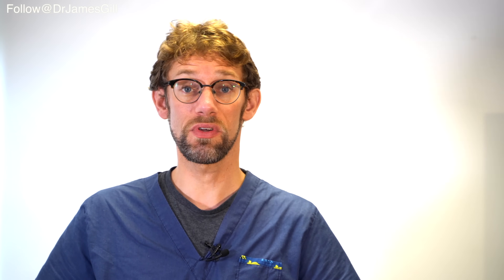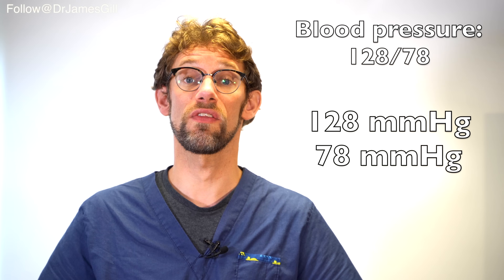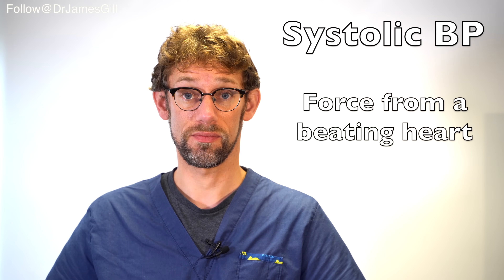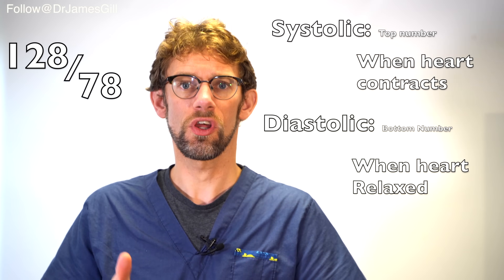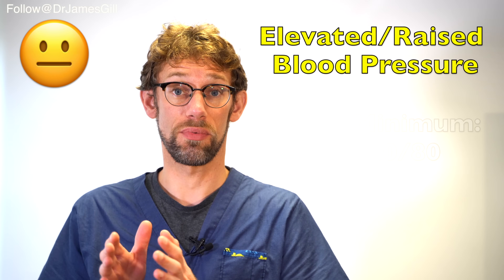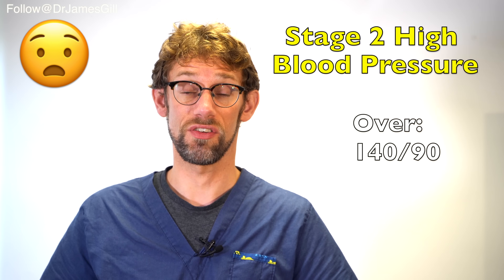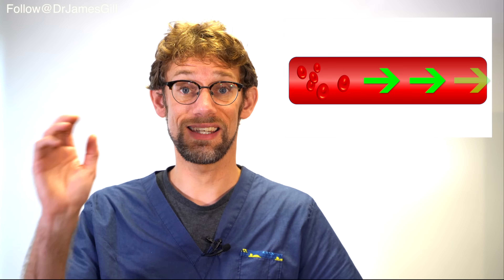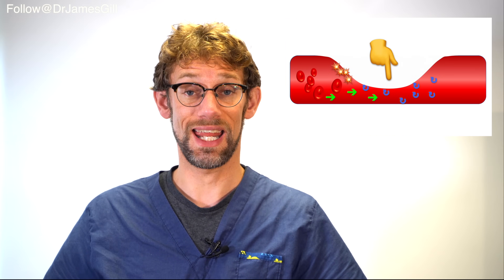Understanding Blood Pressure Numbers - Deep Dive Clinical Skills - Medical School Revision - Dr Gill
Understanding Blood Pressure Numbers - Deep Dive Clinical Skills - Understanding the Medicine  - Dr Gill

Understanding BP measurements seems quite a challenge, but actually interpreting blood pressure readings is very simple. Clinically the checking the blood pressure is probably one of the most common clinical skills after how to take a pulse

Blood pressure is the amount of force caused by blood pressing against the walls of your arteries - but there is quite a bit of science behind what the systolic and diastolic pressures and we are going to try and explain that here so you can understand the function of the blood pressure cuff, and how the pressures in the cuff relate to the calculation of the bloods pressure

Here we’re going to have run through about how we read the blood pressure, the Koroatoff sounds that enable use to determine a blood pressure, and how those are generated

In this overview of the clinical assessment of blood pressure we will be dealing solely with the theory of this basic clinical skill before release of the clinical examination next week

00:00 - Introduction
00:27 - How to Measure Blood Pressure
02:08 - Systolic and Diastolic Blood Pressure
03:40 - Consequences of High and Low Blood Pressure
05:46 - Using a Sphygmomanometer and Stethoscope
07:23 - Listening for Korotkoff Sounds
08:55 - Correct Positioning for Blood Pressure Measurement
09:22 - Practical Demonstration in Next Video